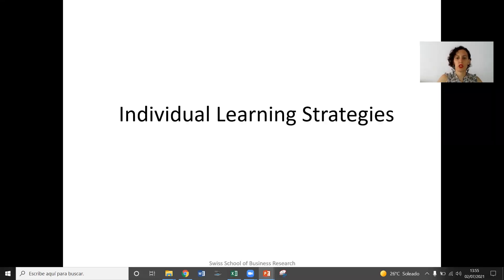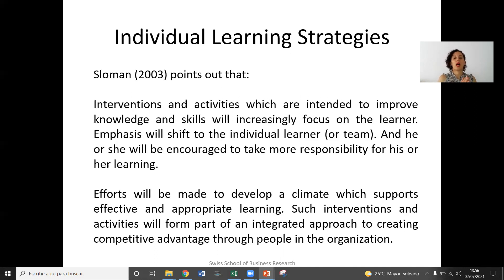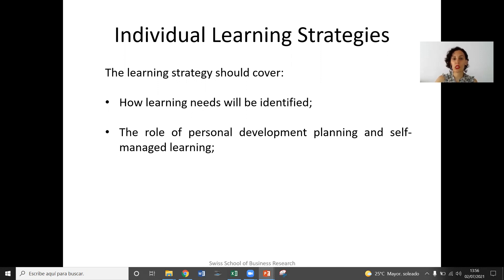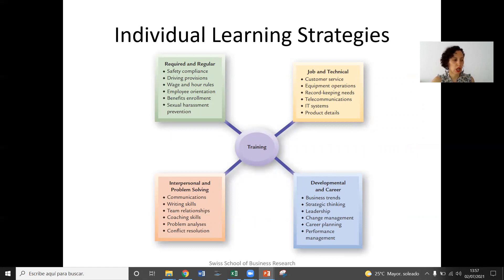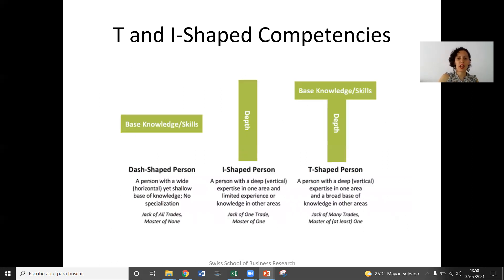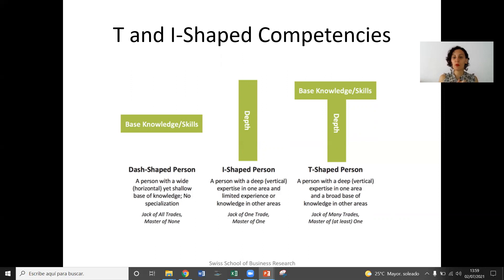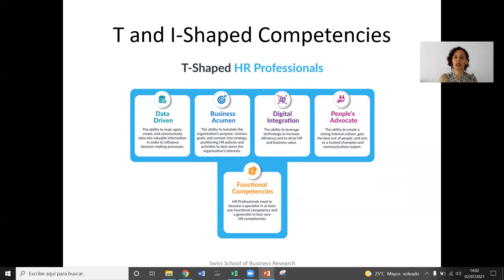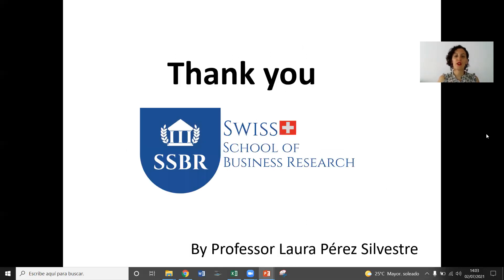Strategic HRM Class 8 pt 3 Free MBA course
Class 8 part 3 Strategic HR Management Free MBA course
FREE MBA course – This video is part of the FREE MBA course

A new book that will help you study:
“Leveraging AI and ChatGPT for Academic Success – A Guide for bachelor, master and Doctorate studies”